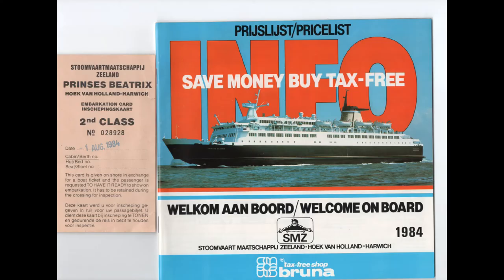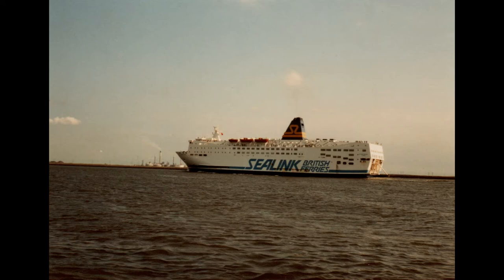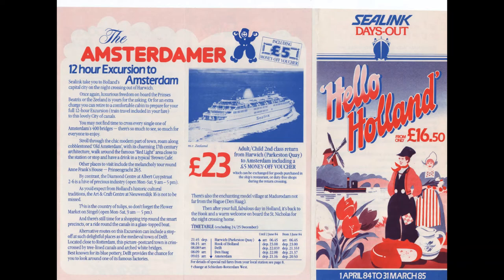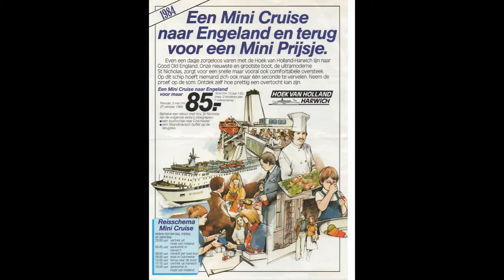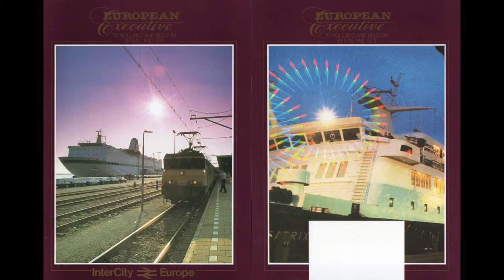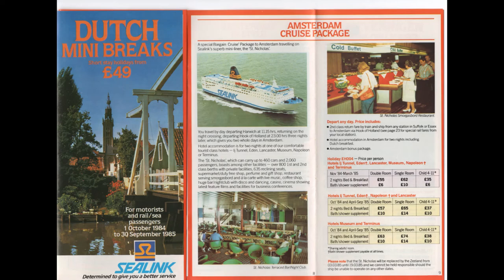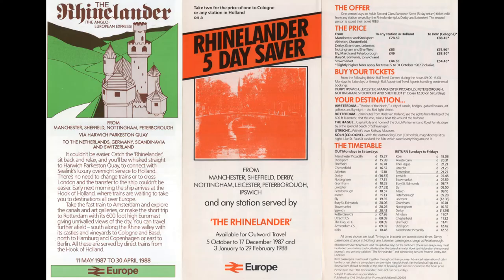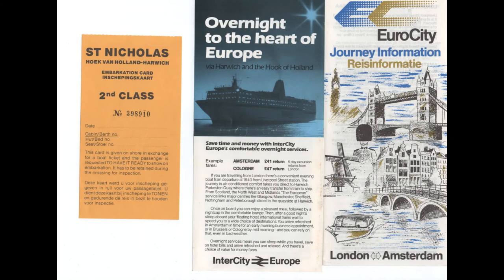The Harwich Hoek ferry and its rail connections in the 1980`s as told by BR promotional leaflets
The Harwich Hoek Ferry and it`s rail connections in the 1980`s as told by BR and Sealink promotional material of the time. Includes the time period when the St Nicholas and the Koningen Beatrix joined the service and information on trains such as the European and Rhinelander.